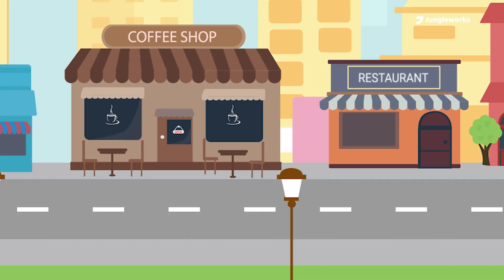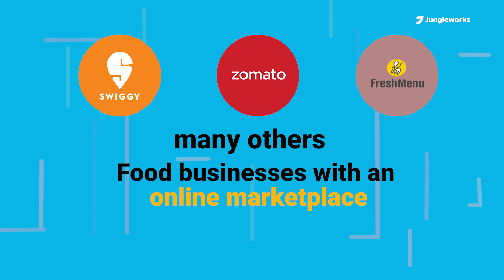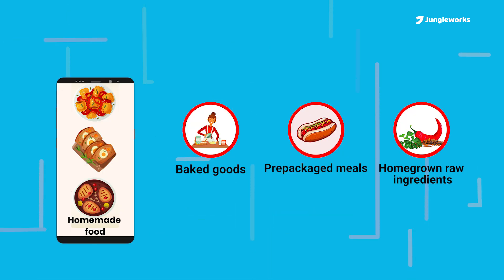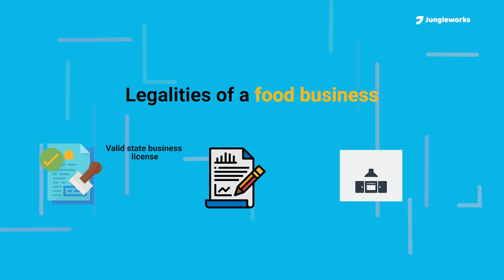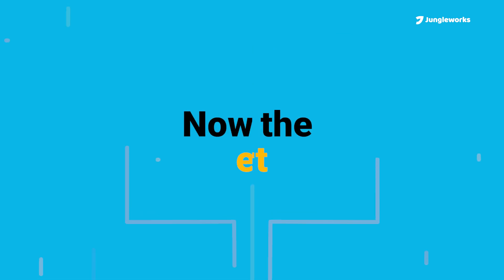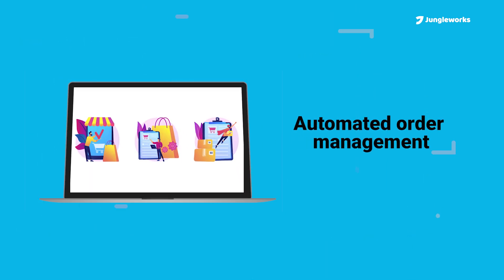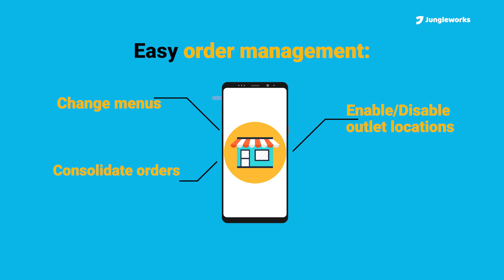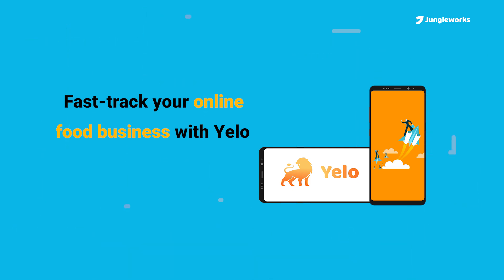How to Sell Food Online | The Ultimate Guide | Yelo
Wondering how to sell food online? Online food businesses are all the rage! Build the next GrubHub or Swiggy with our ultimate how-to guide